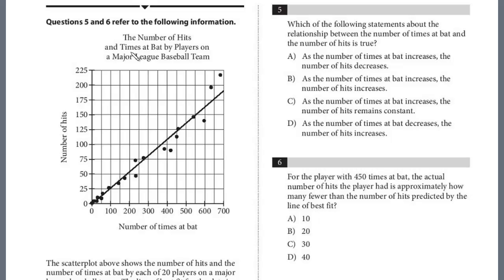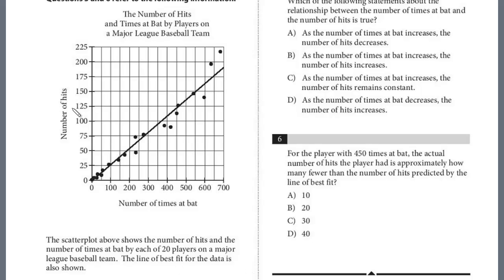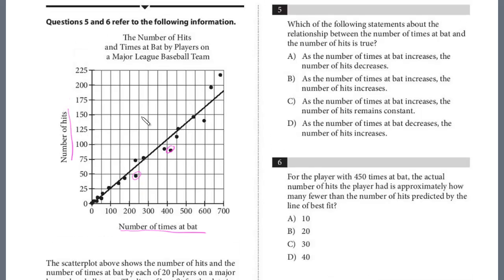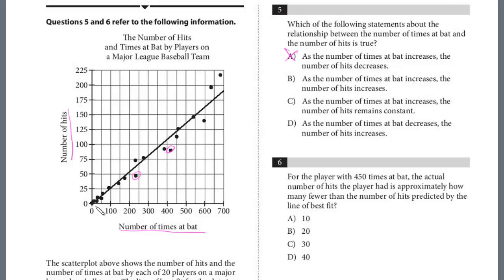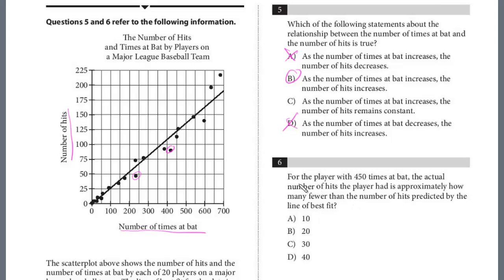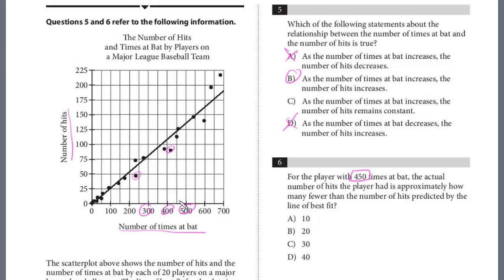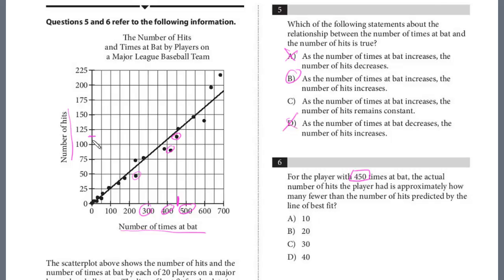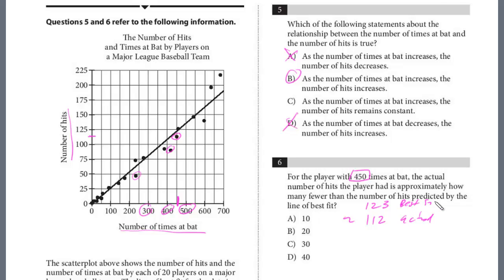PSAT Test 2, Section 4, 5-6